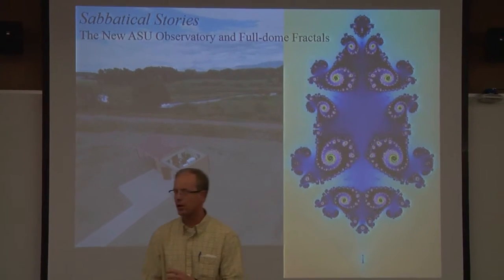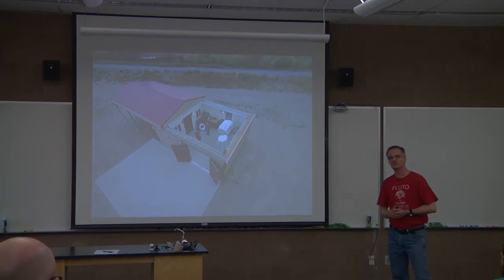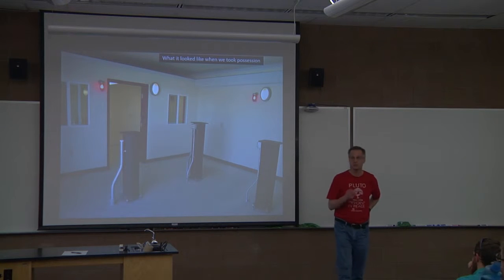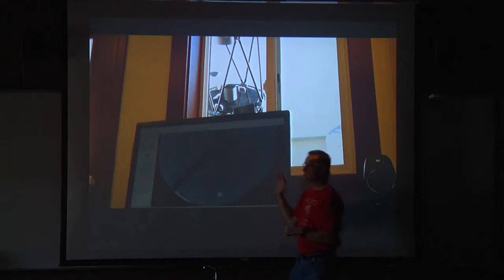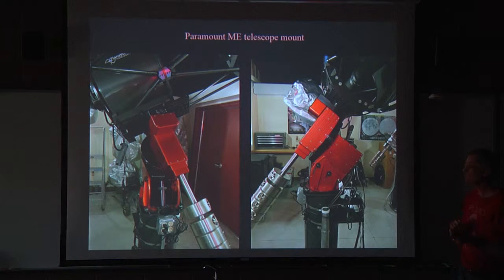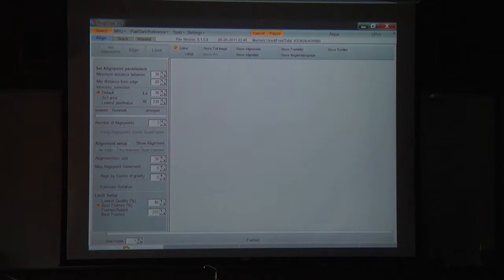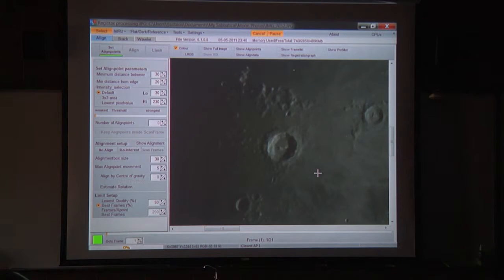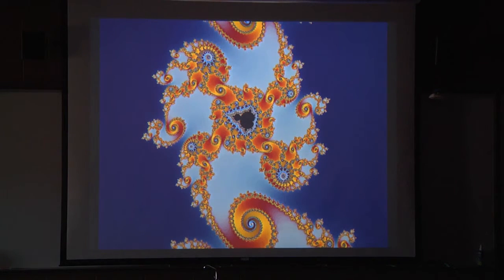Sabbatical Stories - Dr. Robert Astalos - March 15, 2015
What do professors do during sabbatical? Why, fractals and observatories, that's what! Dr. Astalos will walk you through the fascinating journey of his recent sabbatical.